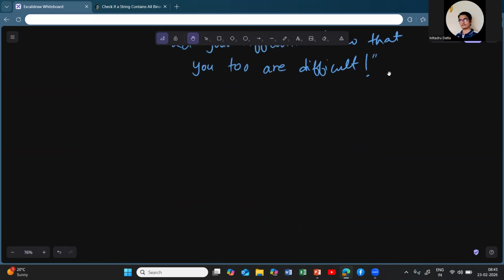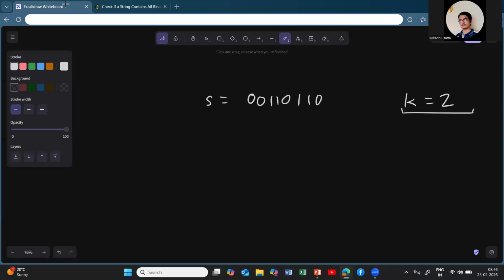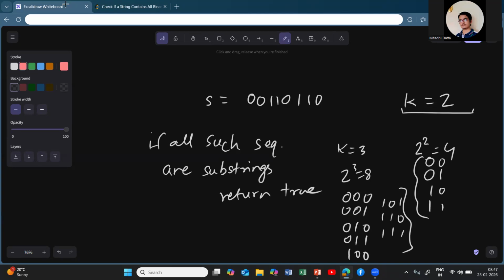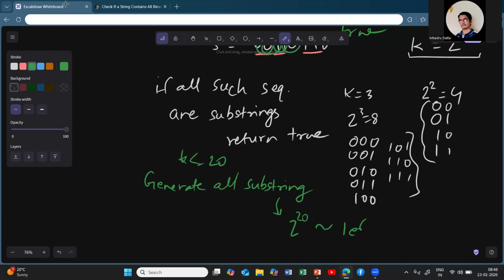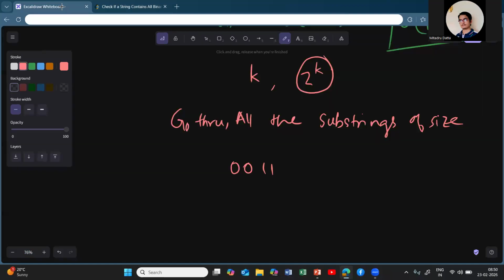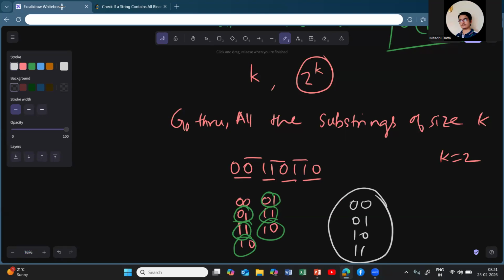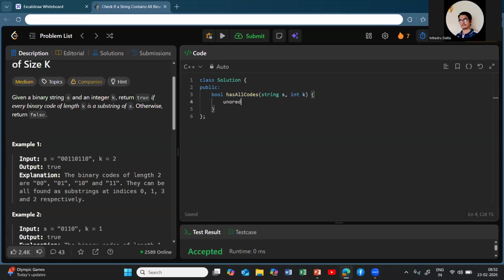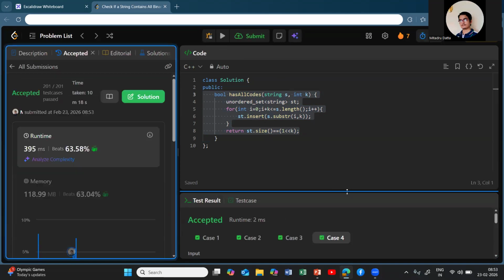1461. Check If a String Contains All Binary Codes of Size K | 4-line code | Leetcode Daily Challenge